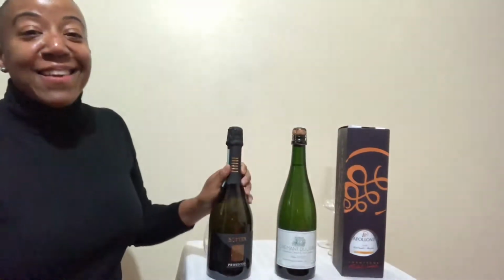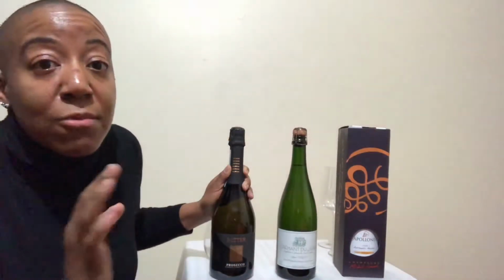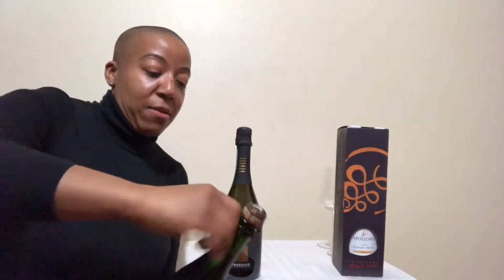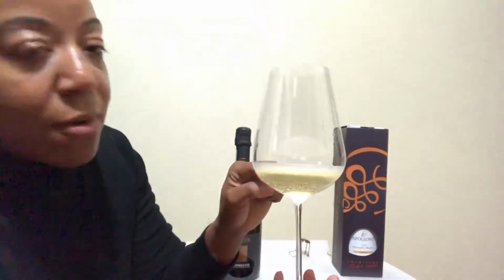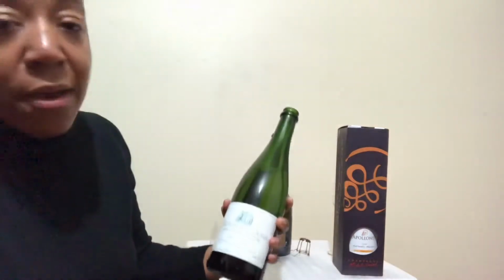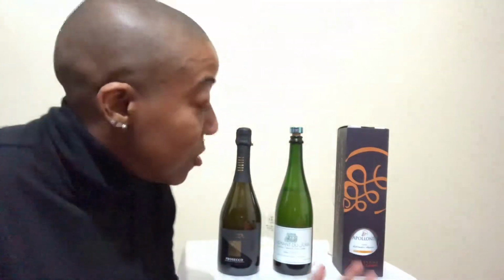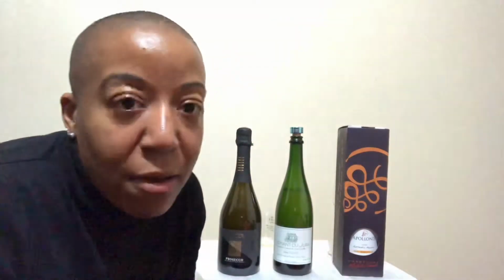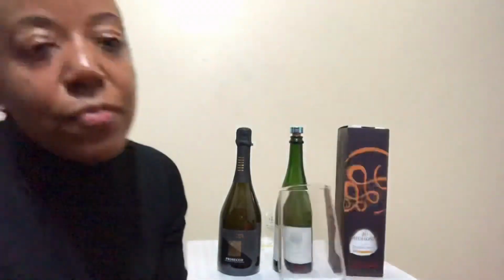All About Bubbles!!!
Botter Prosecco - Extra Dry
100% Glera
Vintage: NV

Tasting Notes: The wine has a touch of sweetness with a medium intensity nose of green apple, white peach, lemon and lime. The bubbles are fine and persistent. Amazing value at this price point. Great for mimosas where you want to taste more citrus and retain bubbles. Great low priced clean sparkling sipper period.

Drink Now; not suitable for aging
Price: $15

Valerie Tissot - Cremant du Jura
100% Chardonnay
Vintage: NV

Tasting Notes: The wine is dry with medium + intensity on the nose and palate. Lots of yeast, toast, red fruit, apple and lemon. Fantastic substitution for champagne.

Drink Now; suitable for short term aging
Price: $25

Apollonis Cuvée “Authentic Meunier” Champagne - Brut Blanc de Noirs
100% Pinot Meunier
Vintage: NV

Tasting Notes: Dry champagne with red currants, red cherry, red apple, honey, cream, yeast and toast. The bubbles are fine but fizzes out pretty fast. Great for those who prefer more fruit focused champagnes.

Price: $39

Other YouTube Page: Wine Boss Travels